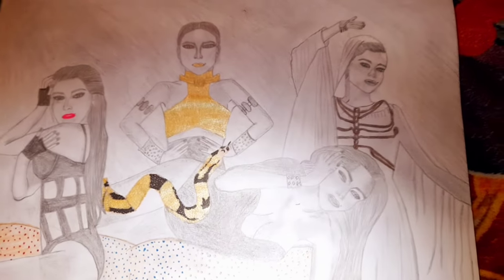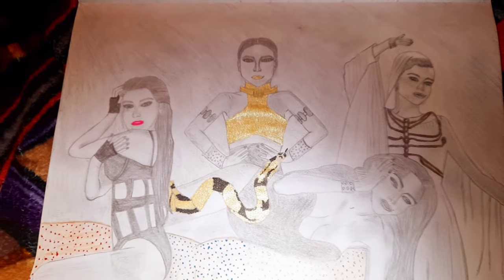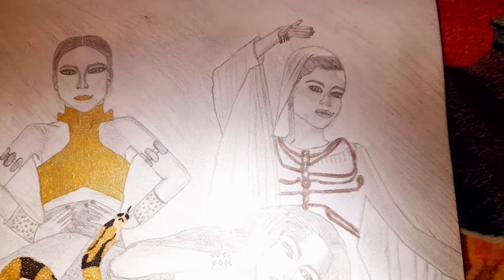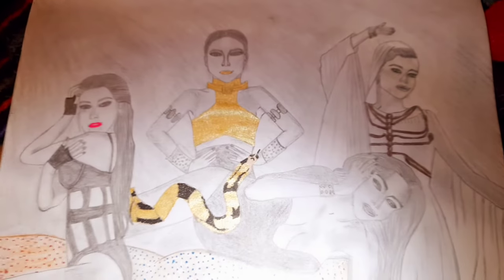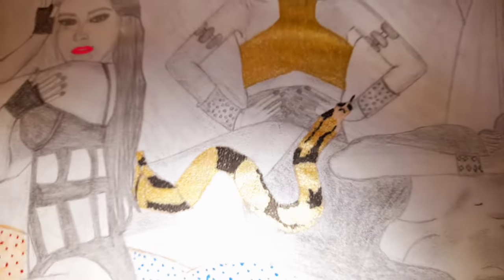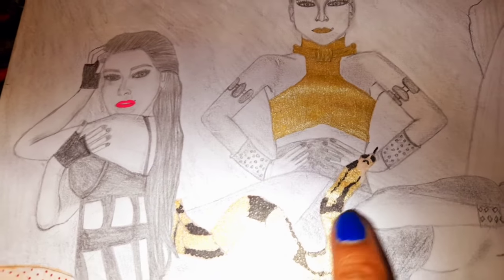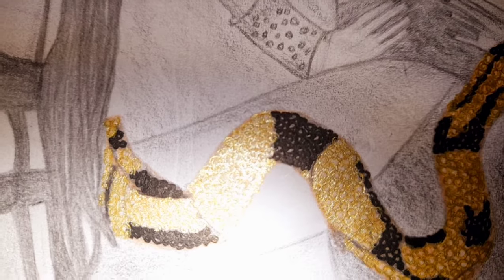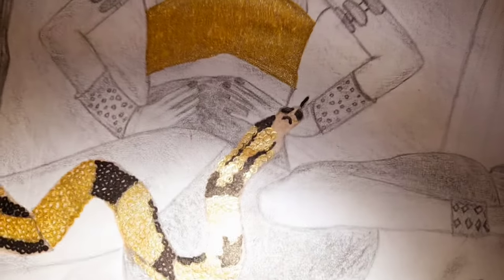INNA Art Tutorial from Diggy Down Music video 🎨👩‍🎨🎶🎤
I'm so sorry the Art doesn't look like INNA, but I still really enjoyed Drawing this 💛

Below are Mine and Luke's YouTube Channels and Social Media Accounts to Follow us on.

Luke's Twitter-@ScorpioReactsTV
Luke's Instagram-scorpioreactstv
Luke's Facebook-Scorpioreactstv